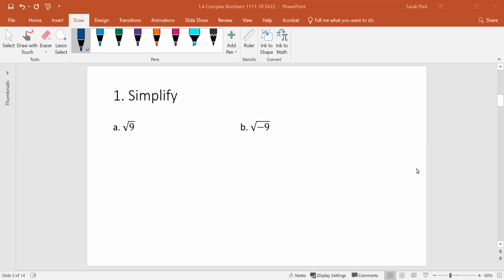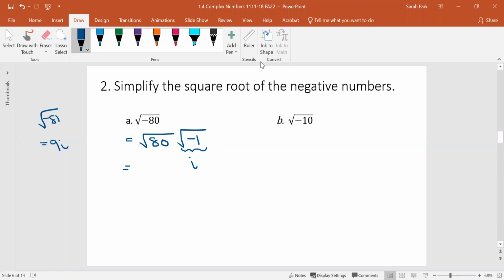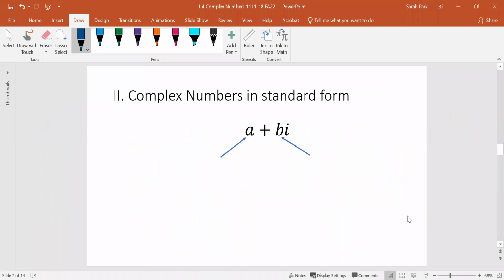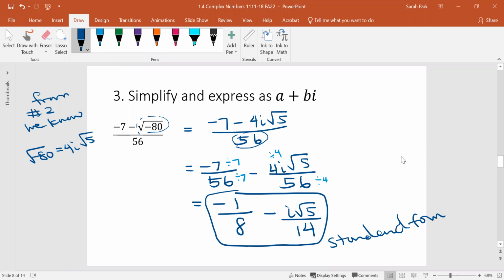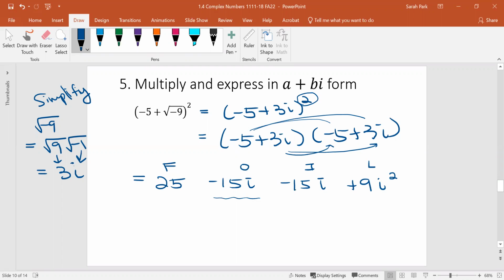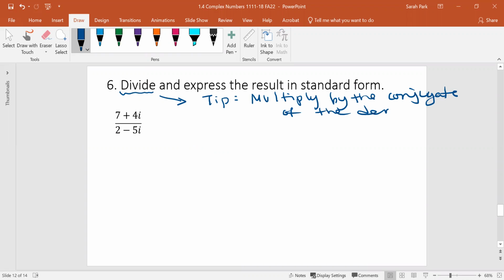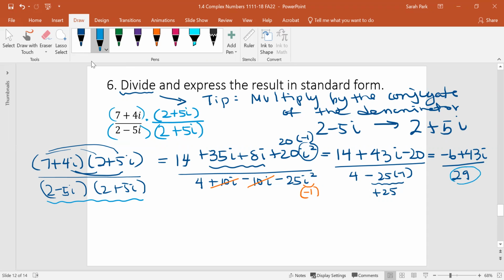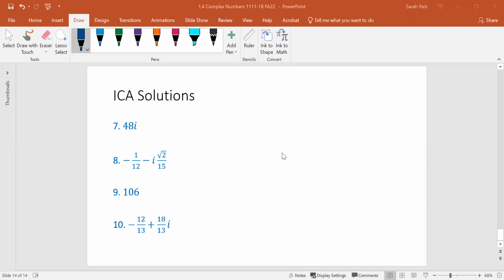1.4 Complex Numbers (Math 1111 College Algebra)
Simplify complex numbers
Add and subtract complex numbers
Multiply and divide complex numbers